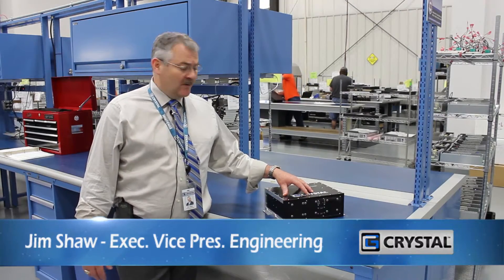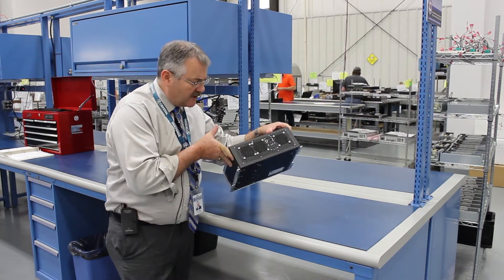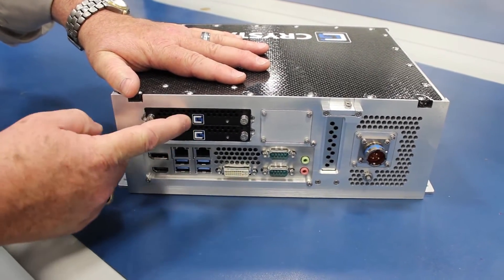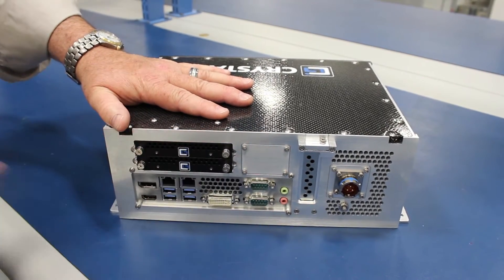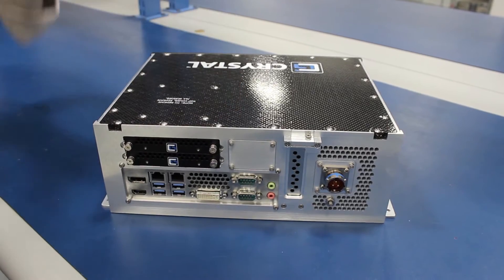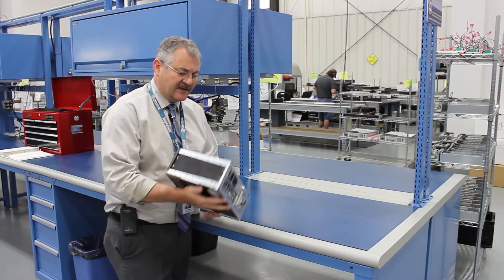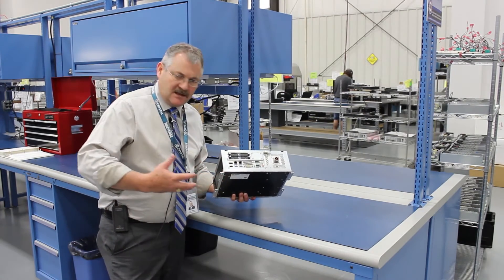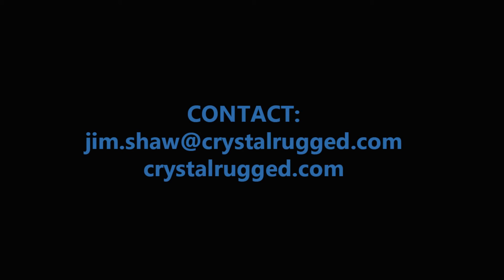RE1312 Rugged Embedded Computer | Jim on Engineering | Volume 1, Episode 77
Jim Shaw, Crystal Group’s EVP of Engineering introduces the RE1312 Rugged Embedded Computer that features a carbon fiber chassis.  The unit is designed for workstation capability in situations where weight is a concern such as in a transit case or in airborne applications.